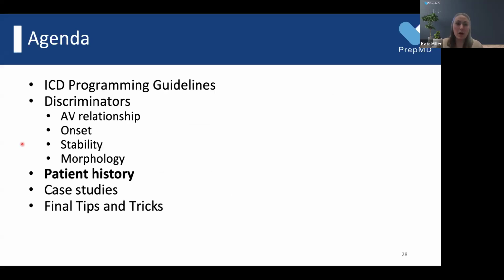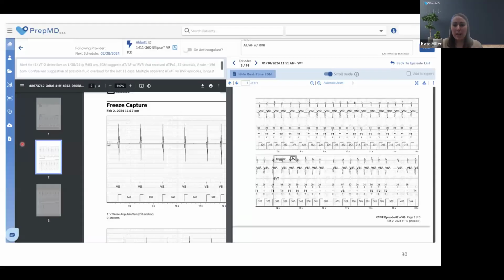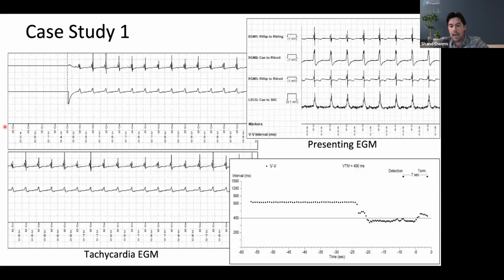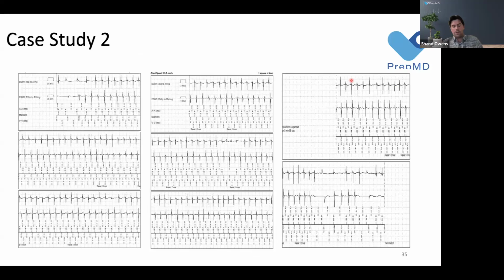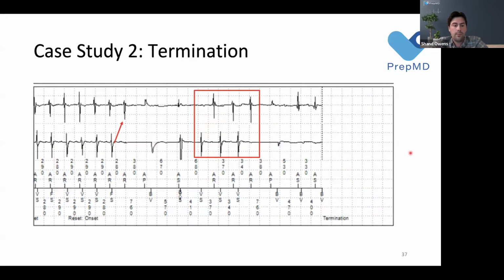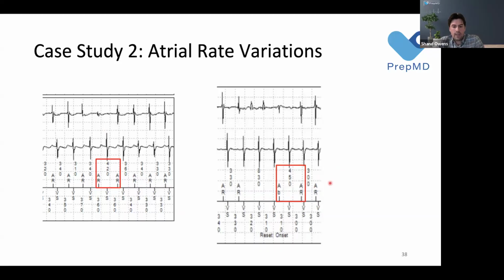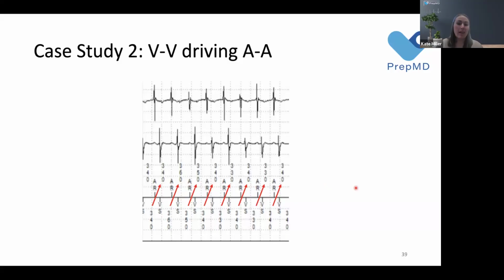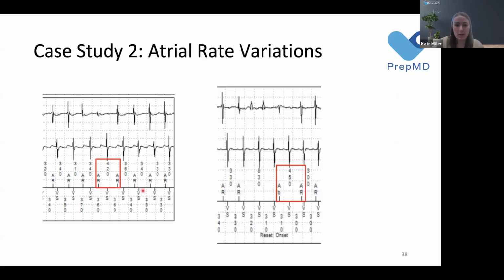Using ICD Patient History to Help Differentiate VT and SVT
Kate discusses ways patient history can be used to help categorize tachy episodes in implantable cardioverter defibrillators and the PrepMD team compares two case studies, one from a single chamber ICD and one from a dual chamber ICD. Includes a brief look at how Omni allows users to quickly compare an episode to the presenting EGM.